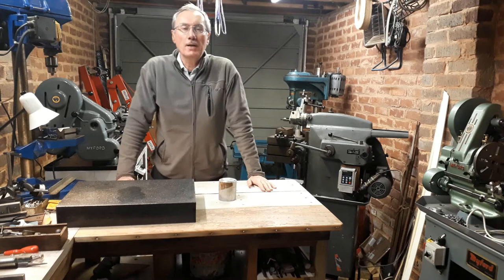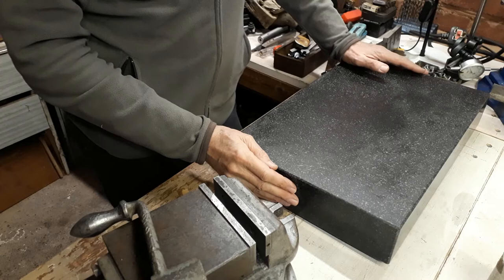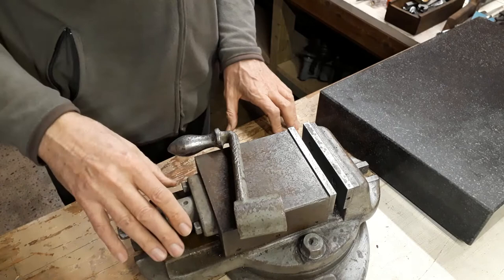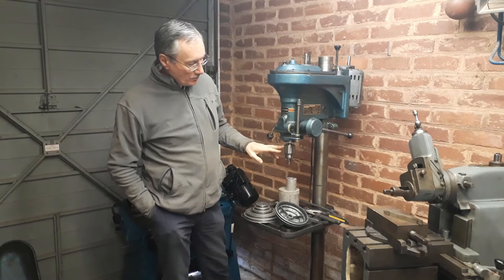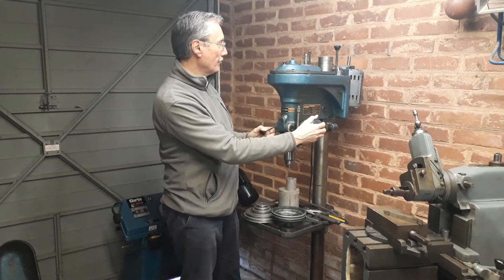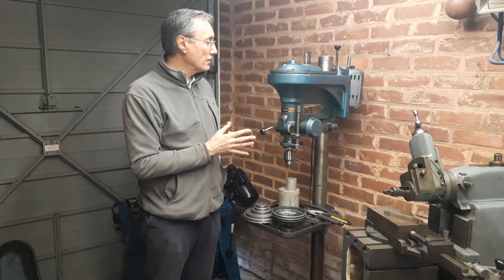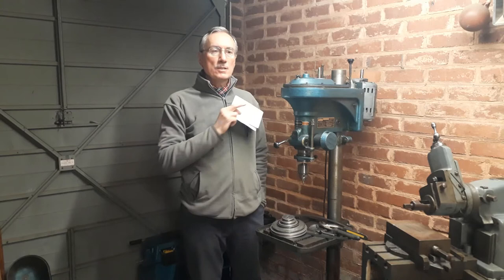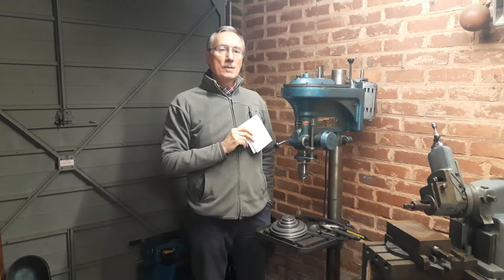Meddings Drill Renovation #1 (gear drive)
Having just set up my UK workshop I review a few recent second-hand purchases one of which is an M4 Meddings pillar drill. This will be the first of a series on refurbishing the Meddings drill starting with attention to the Tuflon gears in the geared head. I also show how to determine the pressure angle of the gear in order to order a replacement blank gear.
Music used with permission from You Tube music library: 'King Porter Stomp' - Joel Cummins.